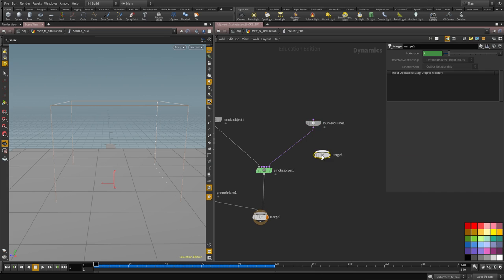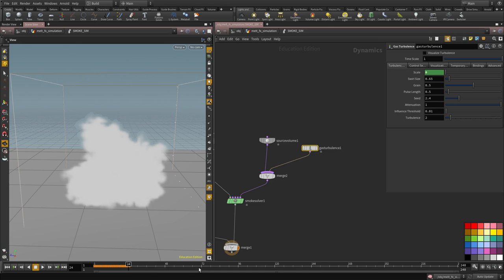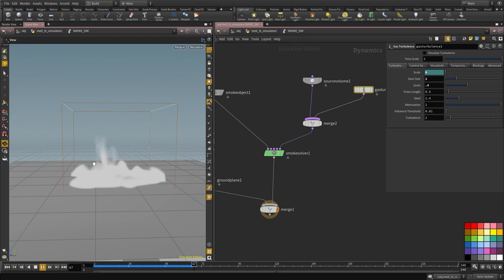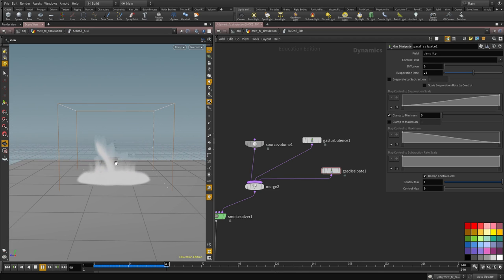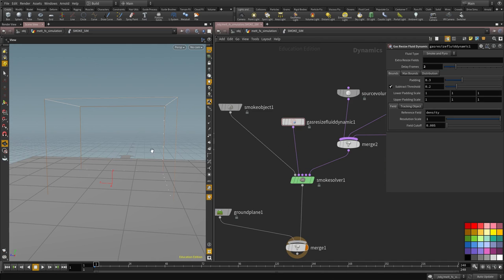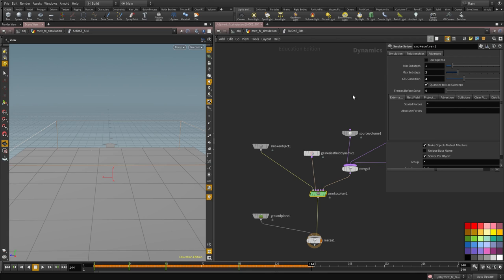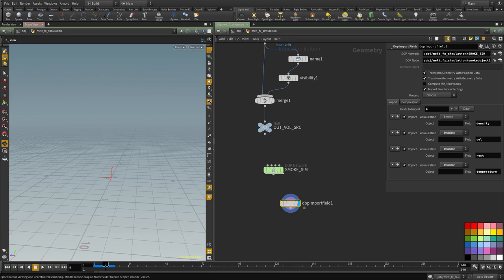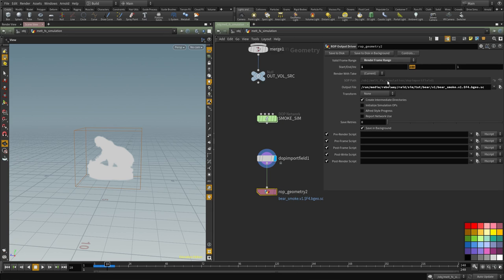3 melt fx smoke tweaking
Get final hip files